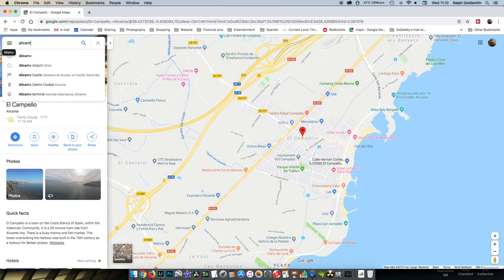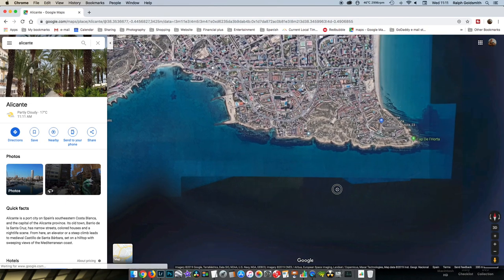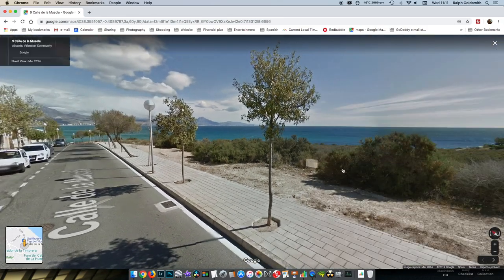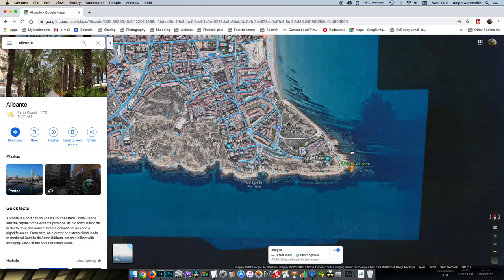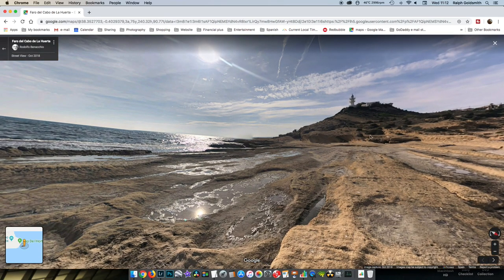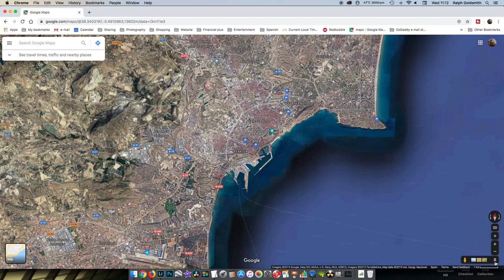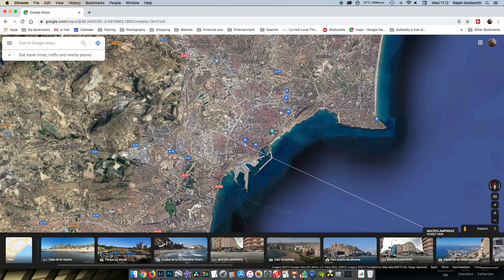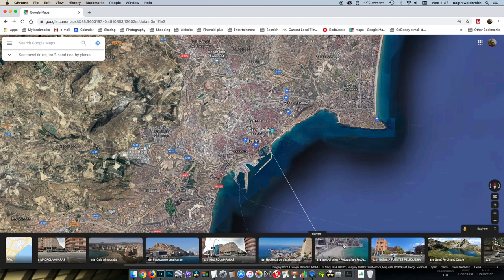Free Photography Planning Apps And Sites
It sometimes seems that landscape photography is all about spending more and more money and so, in this video, I've decided to show you the free photography planning apps and sites that I use on a regular basis. Yes, that's right. these are all free.